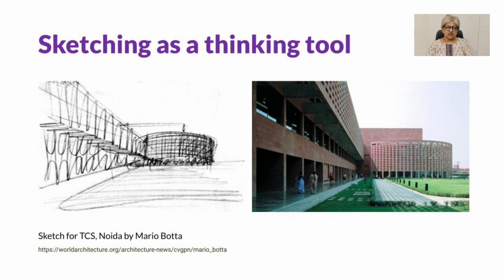3 What is sketching?